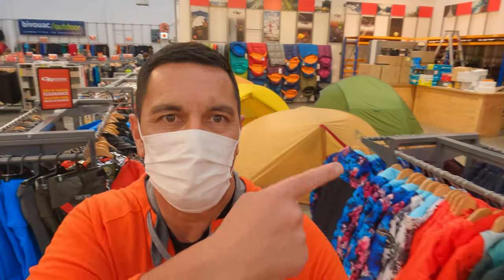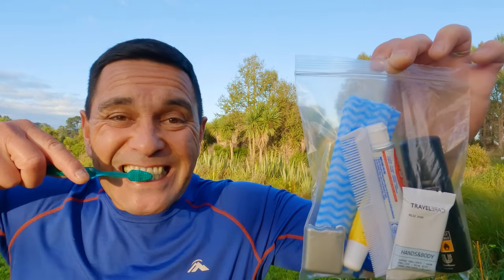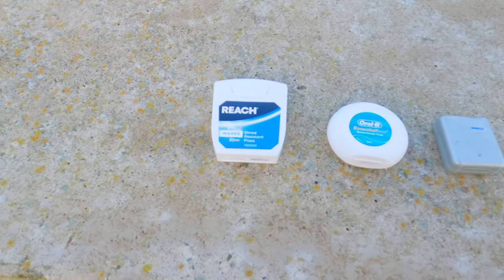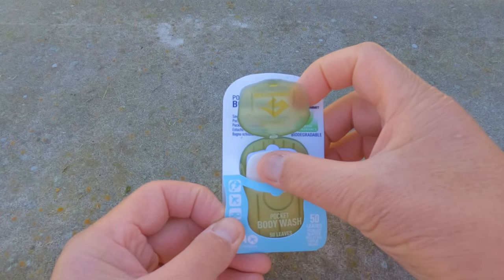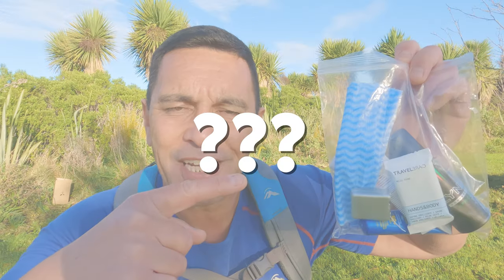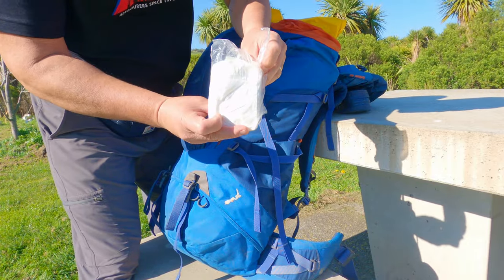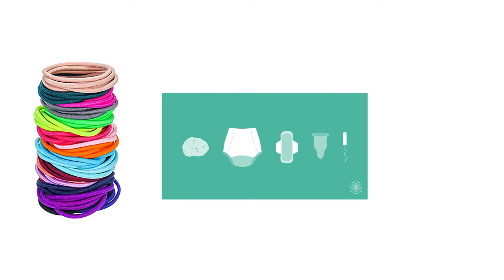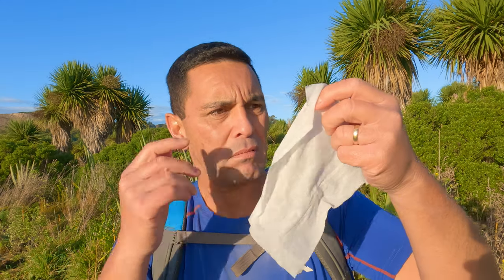LIGHTWEIGHT Backpacking Gear That Helps KEEP YOU CLEAN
Staying clean and feeling fresh while out backpacking isn’t always easy. Here’s a few lightweight toiletries that will help stay as clean and hygienic as possible. Enjoy..

✅ NEXT...

I look forward to any questions or comments you may have.

Barry Watson